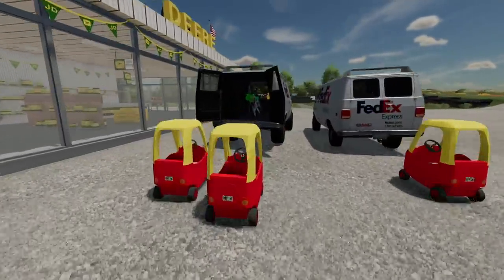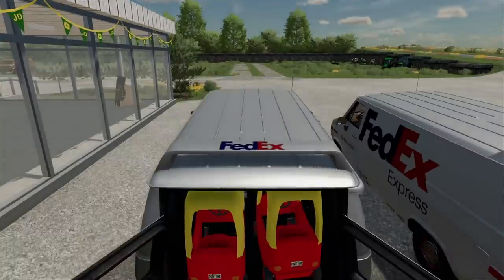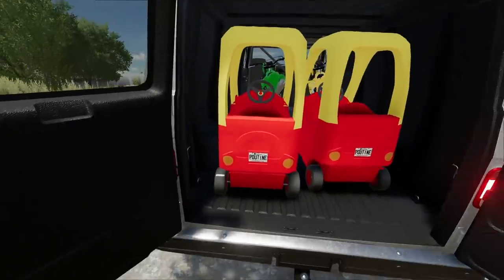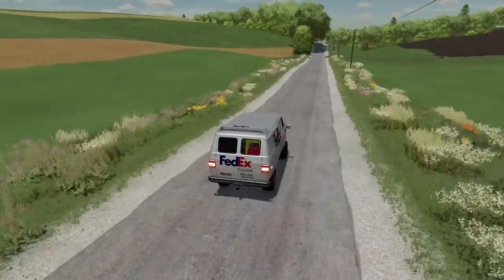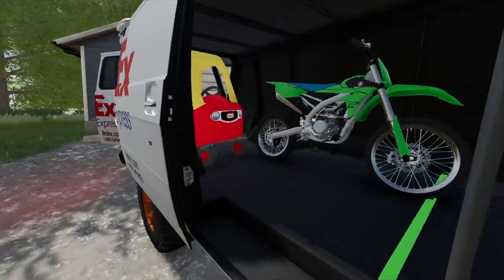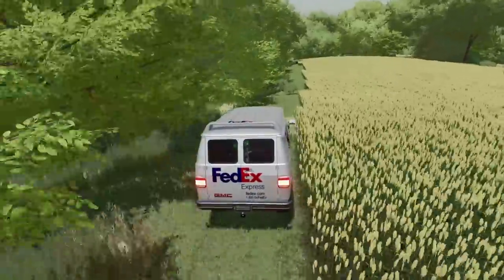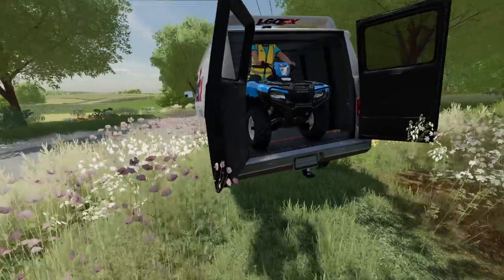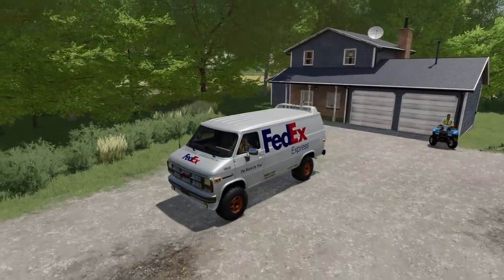Delivering new ATV with FedEx | Farming Simulator 22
I go deliver new ATVs with my friend for FedEx. Driving on rocks and even on mud! We race and hit trees, rocks and dirt when offroad to deliver on time.